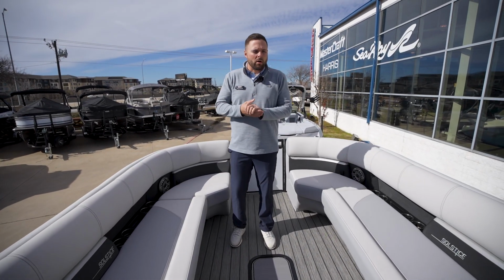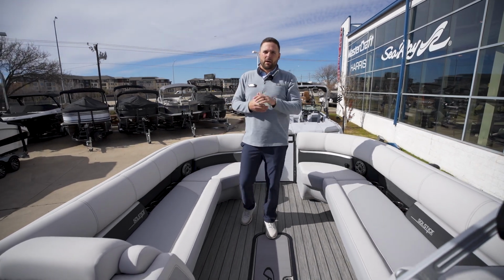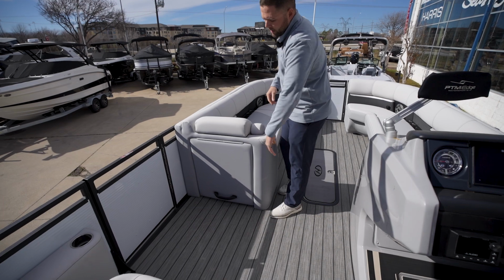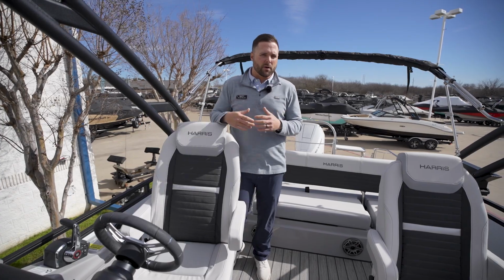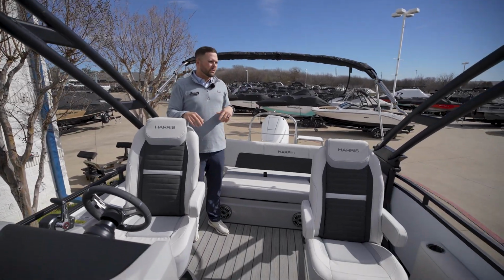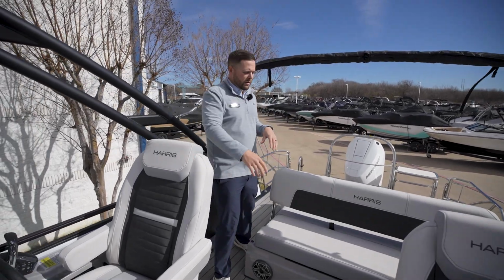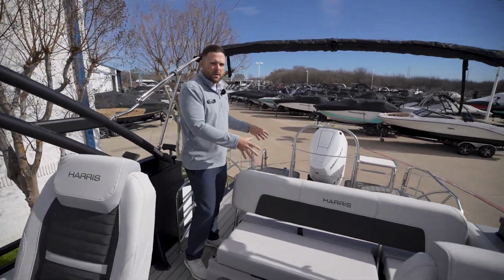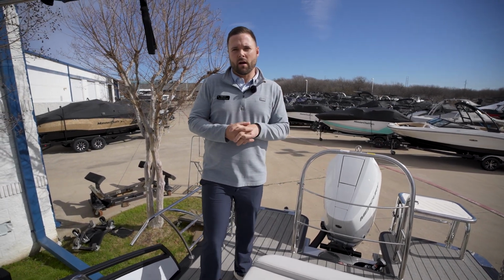2023 Harris Solstice 250 | MarineMax Dallas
Introducing the 2023 Harris FloteBote 250sol, the epitome of luxury and performance on the water. Perfectly combining exhilaration and relaxation, this magnificent boat features sleek lines and a spacious layout for exceptional comfort. Its powerful outboard engine effortlessly glides across the waves, ensuring uninterrupted excitement for thrill-seekers. Indulge in the plush seating and be captivated by the panoramic views from the wraparound windshield. Plus, with state-of-the-art technology and premium amenities, the Harris FloteBote 250sol redefines elegance and sophistication on every voyage. Prepare to embark on unforgettable adventures and make memories that will last a lifetime. Don't miss out on this extraordinary boating experience—own the 250sol and set sail towards limitless possibilities today!

Stock# 180391

MarineMax Dallas | 1490 N. Stemmons Freeway Lewisville TX 75067 | Phone: | MarineMaxDallas - MarineMax Dallas Yacht Center | 1481 E. Hill Park Rd.